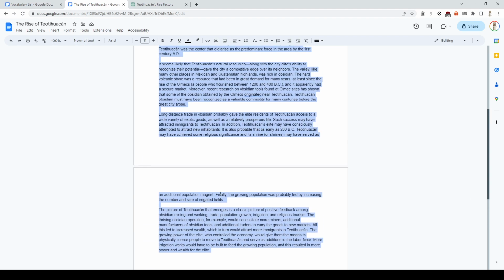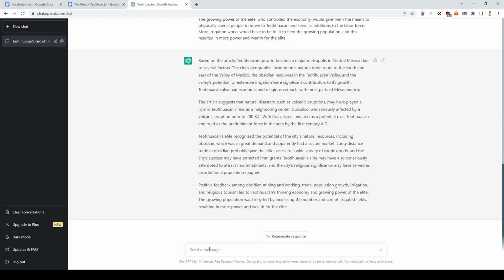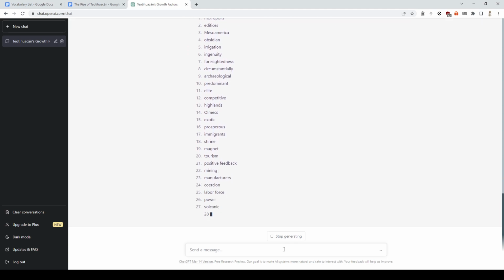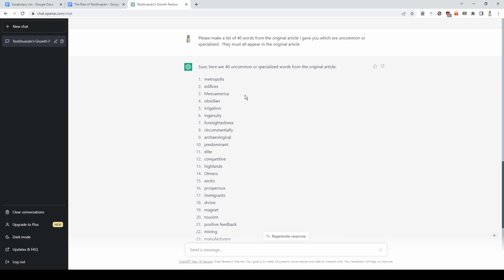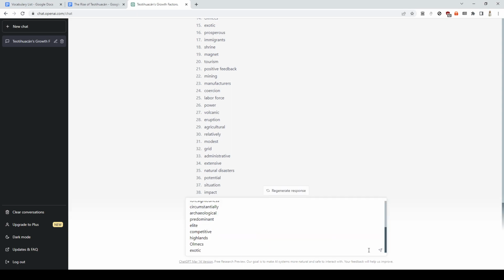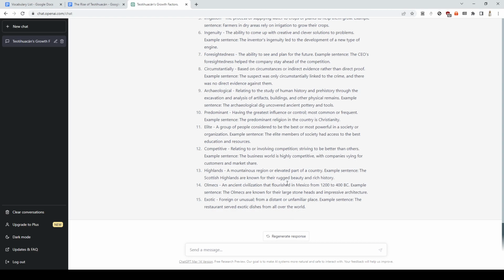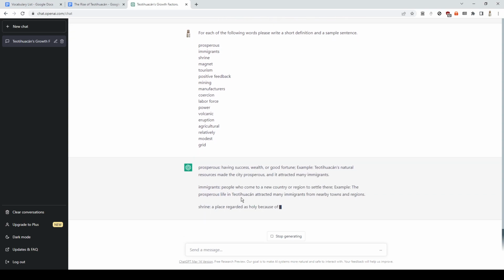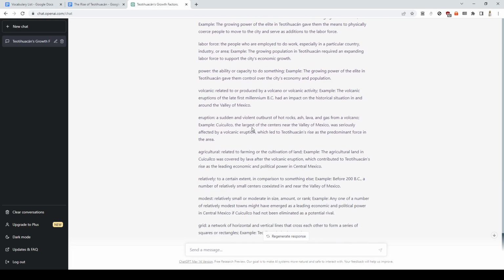TOEFL Reading: Let ChatGPT Teach You TOEFL Vocabulary!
Here's a method to use ChatGPT to build up your TOEFL Vocabulary.